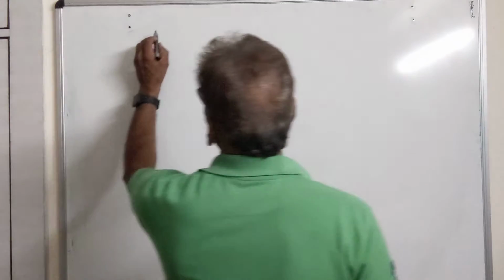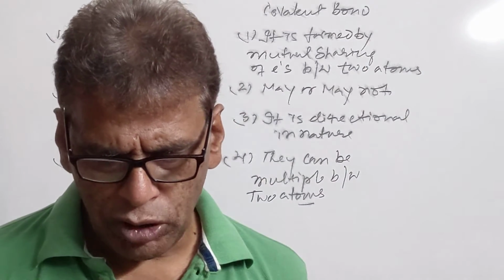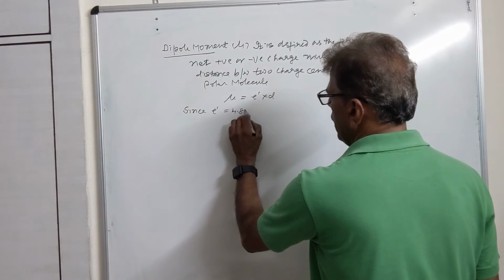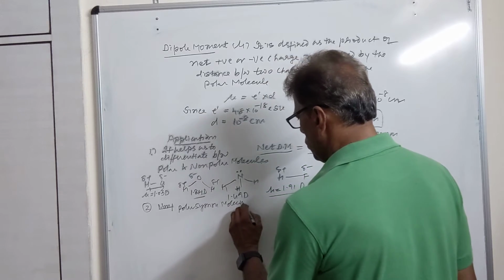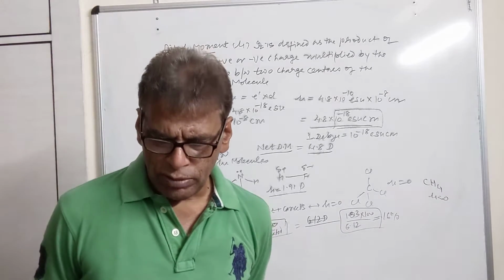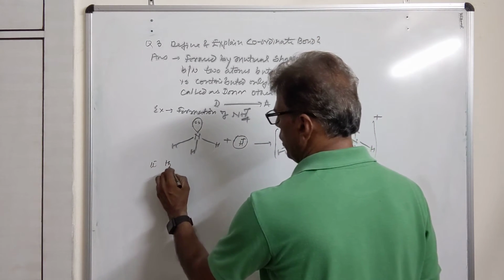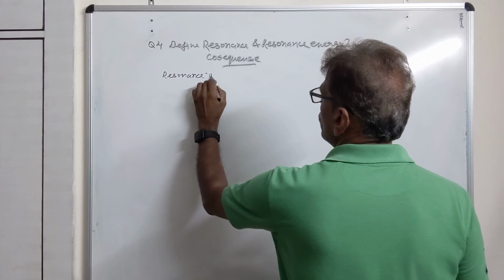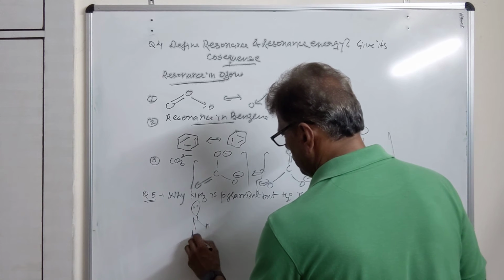Chemical Bonding, Ionic and covalent bonds diff. Dipole moment,Resonance,Resonance Energy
Dipole moment,,Resonance Energy Resonance.Pyramidal  Ammonia and distorted tetrahydral water.